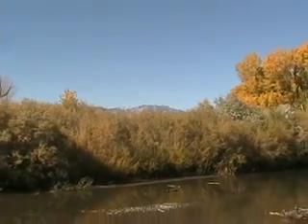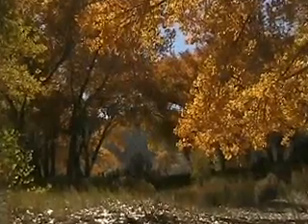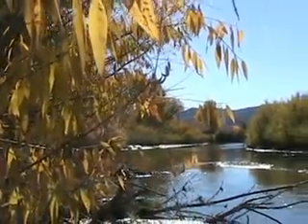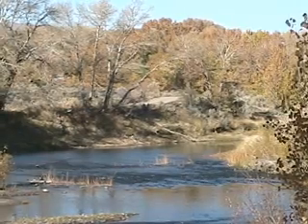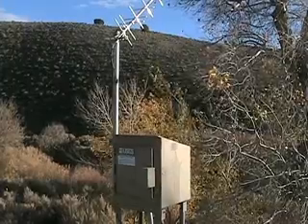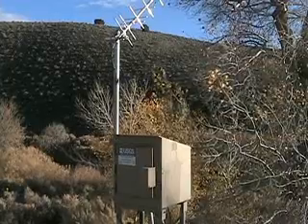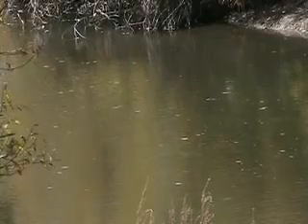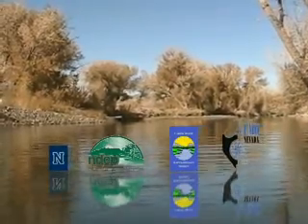Carson River Video Contest 2009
Heres a little video we put together for the 2009 Carson River Vid Contest.
Video made by Jamie Showalter and Curtis DeVore